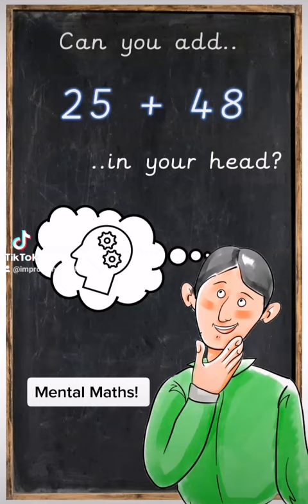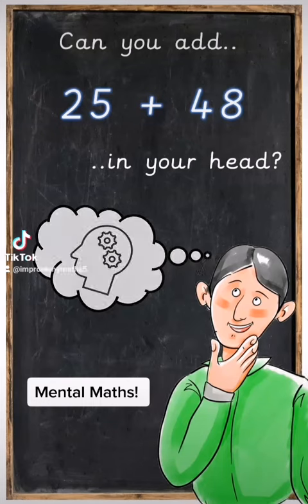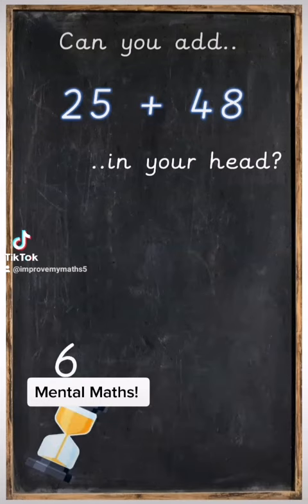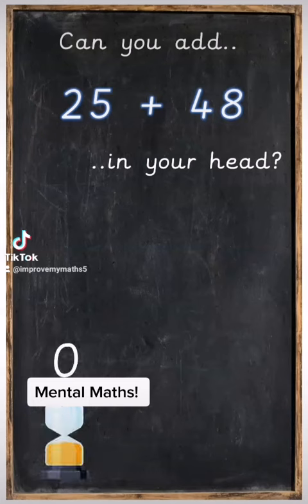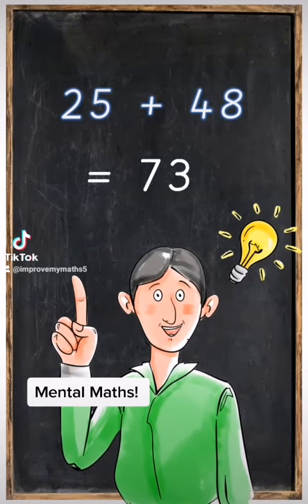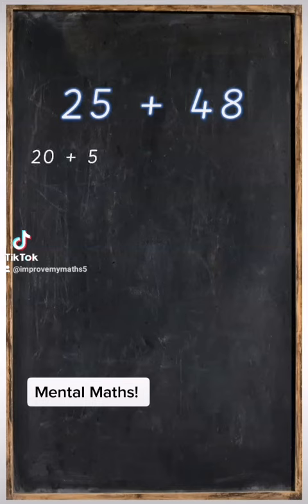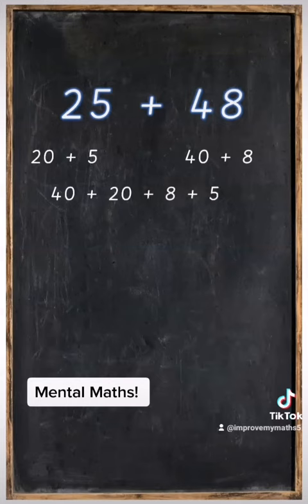@ImproveMyMaths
Mental mathss for primary school children.